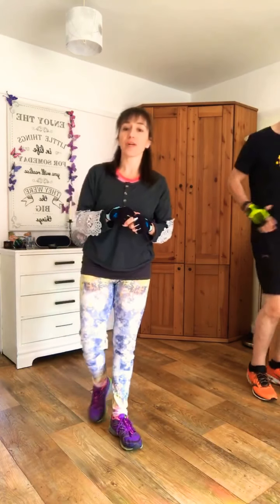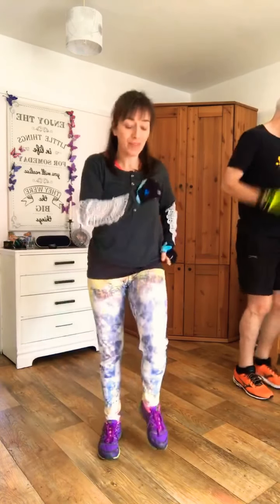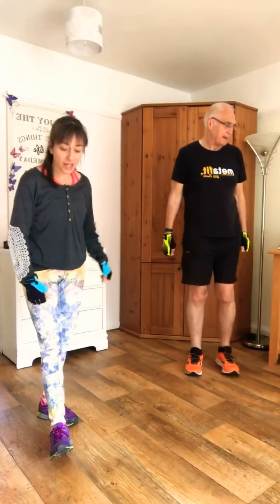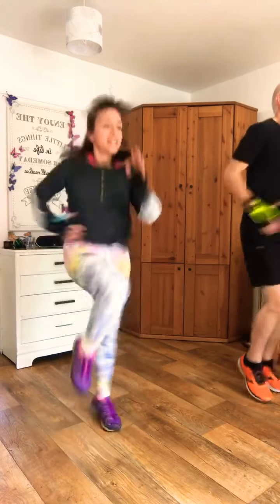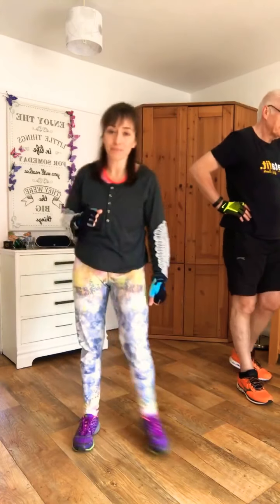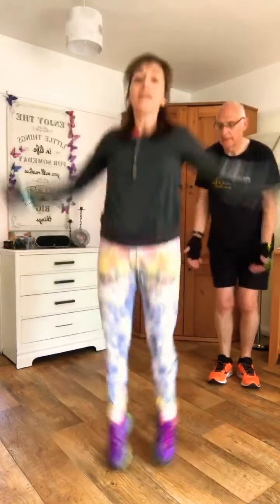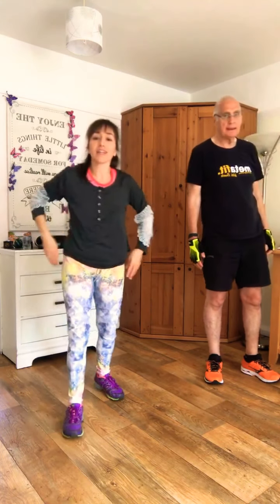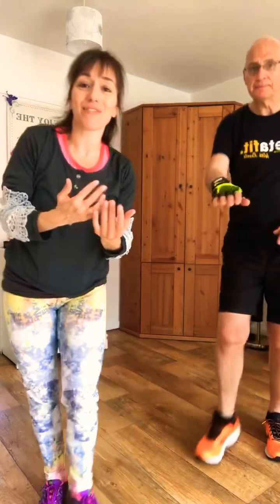15 min - Full Body Workout With Renata Perini - no equipment needed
Or my Facebook page: Renata Perini, Fitness, Nutrition and Wellbeing